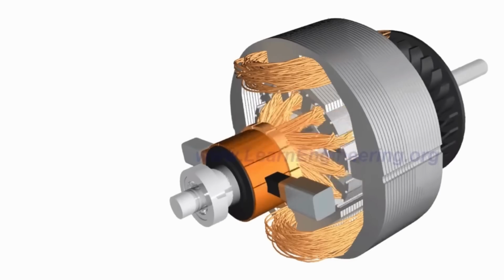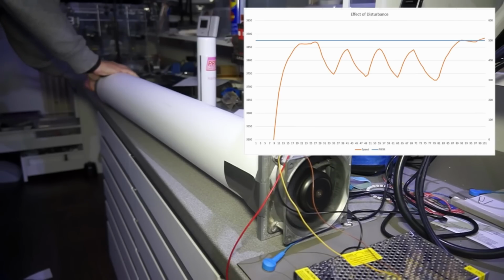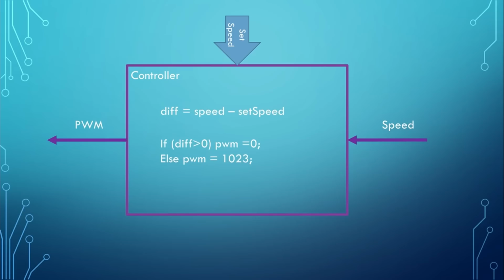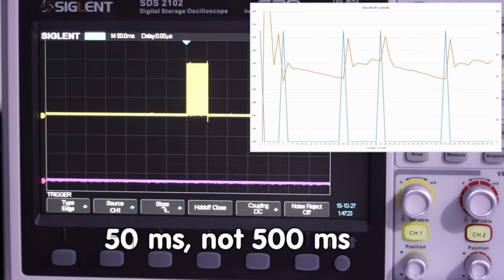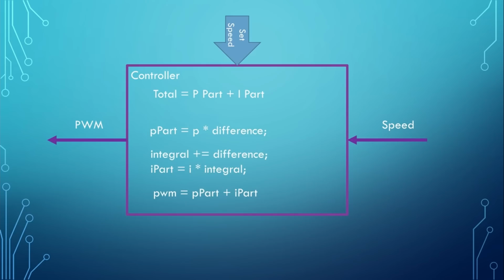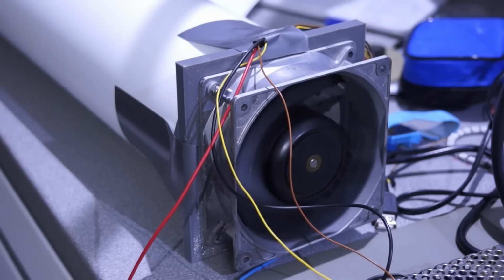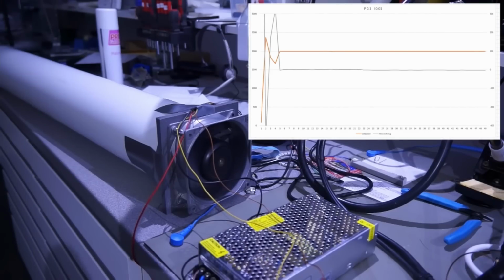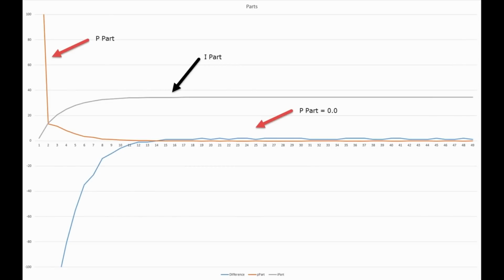#392 PID with Arduino?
Attention: This is a re-published video. During my Summer Break, I decided to re-publish interesting older videos
I show how to program a PID controller to be used to stabilize the speed of a motor.
To show the effects of the different factors on the result I test it in reality with the fan of my wind tunnel.

The PID principle can be used for many other applications where unstable systems have to be stabilized.

Arduino Pro Micro
ADS1115